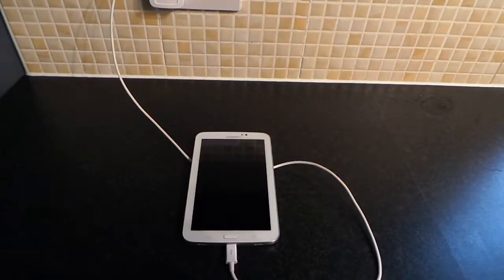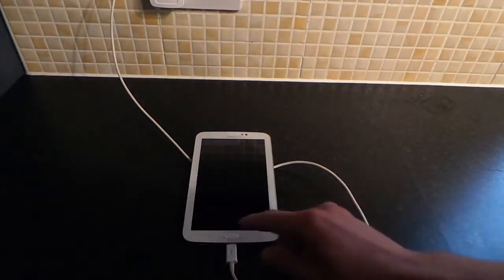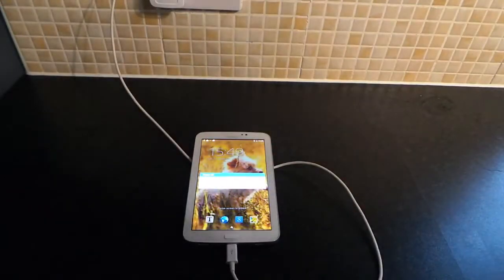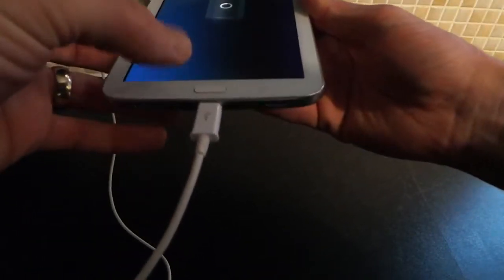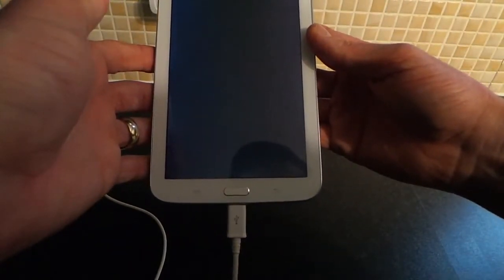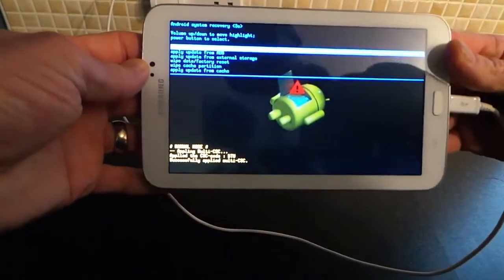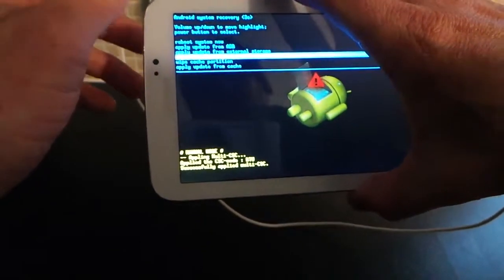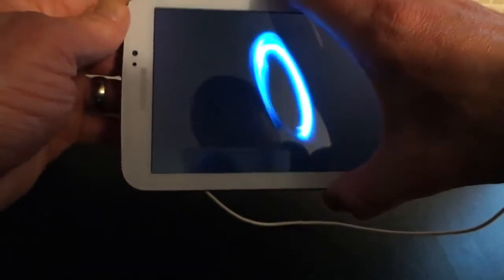Samsung Galaxy Tab 3 SM T211 hard reset into recovery mode